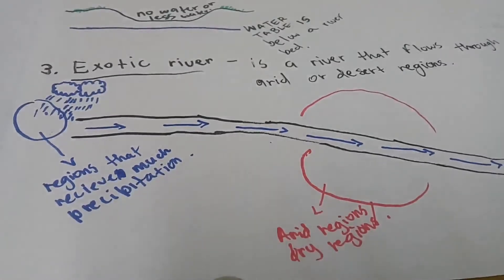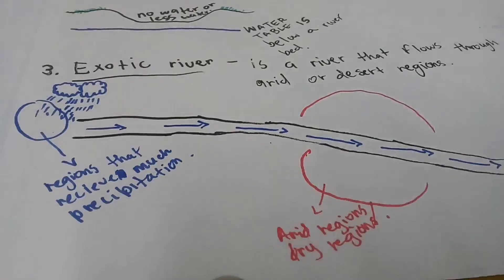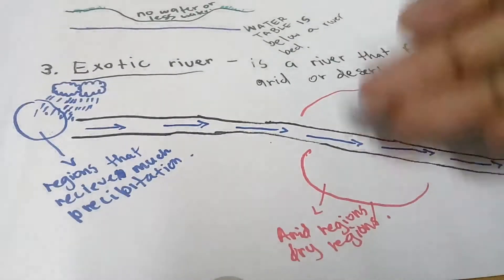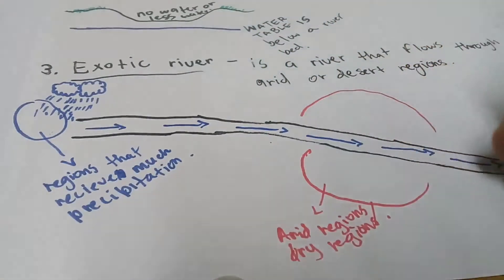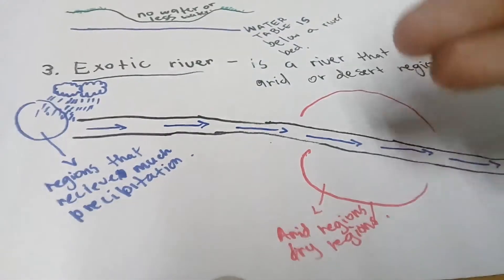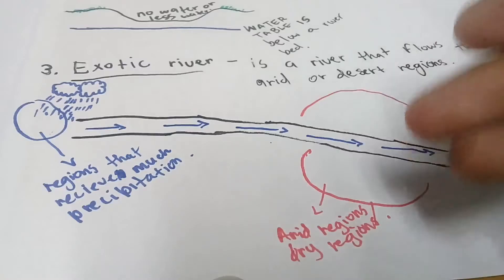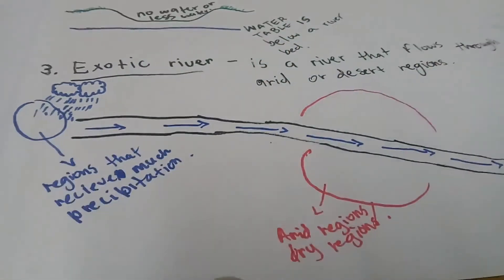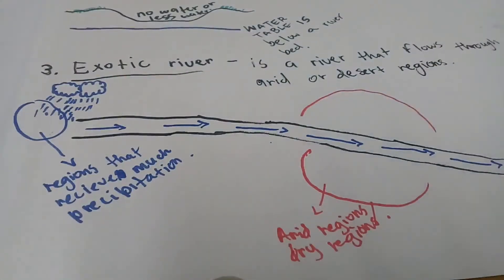Grade 12|| Geography|| Geomorphology|| Types of Rivers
In this video we looking at types of rivers that we have and full explanations of each river.